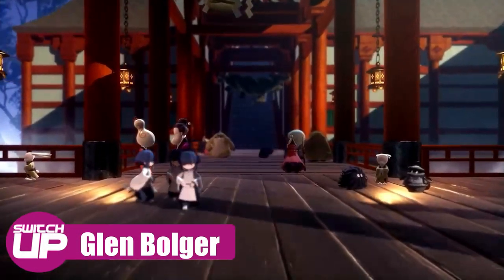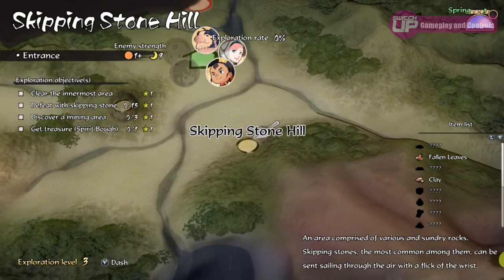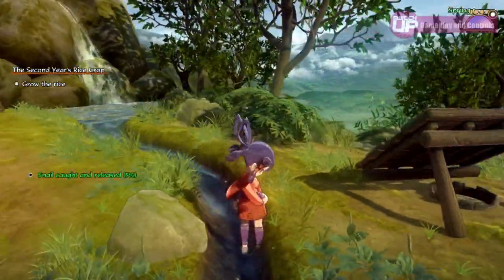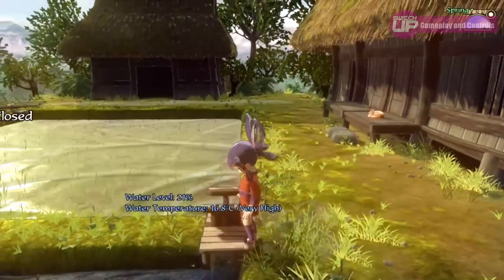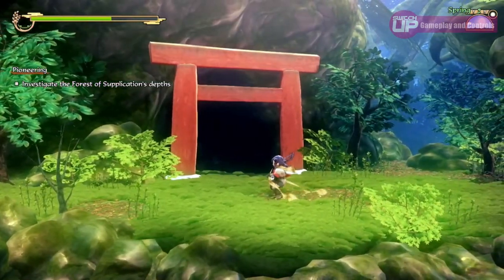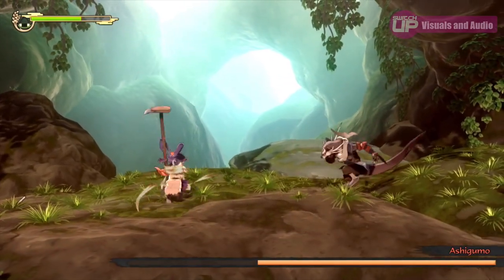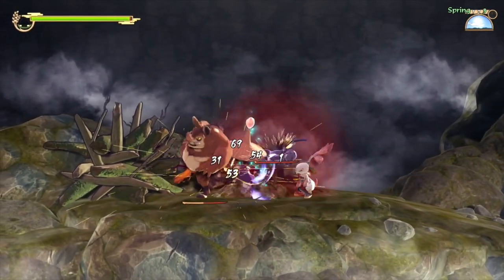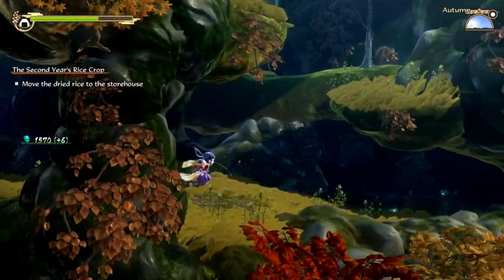Sakuna: Of Rice and Ruin Nintendo Switch Review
Sakuna: of Rice and Ruin is a mix of action platforming, hack & slash combat and farming simulation. It arrives on the Nintendo Switch with quite a bit of buzz surrounding it but can these different elements mix together well? Well, let's find out...

Intro - 0:00
Story - 0:35
Gameplay & Controls - 1:18
Visuals, Performance & Audio - 8:16
Value - 11:42
Final Verdict - 12:37

Happy Gaming
Mark & Glen
SwitchUp